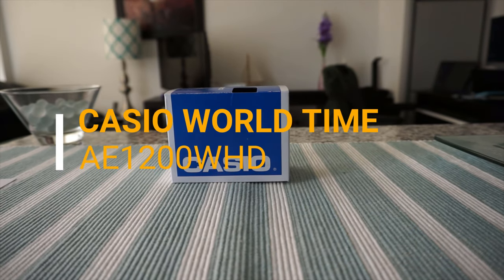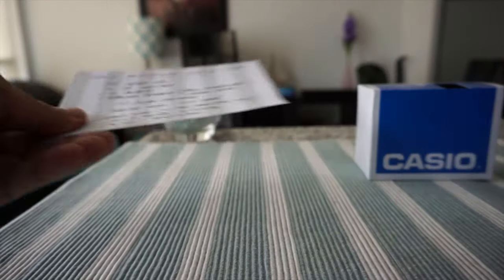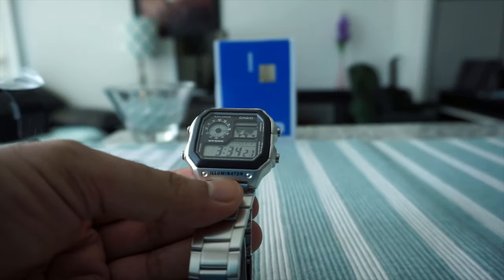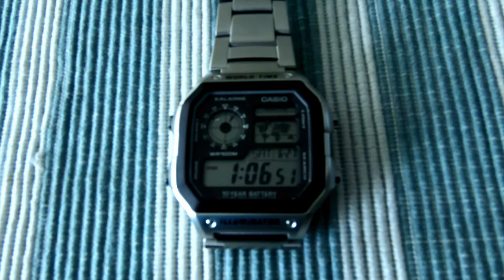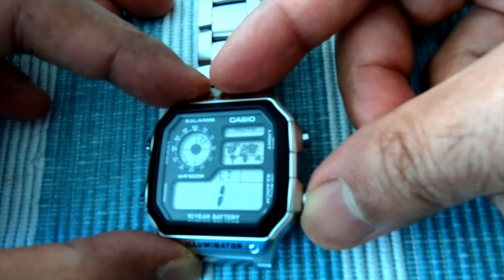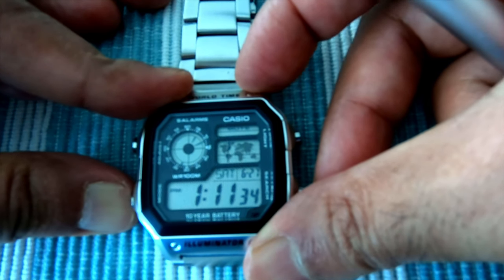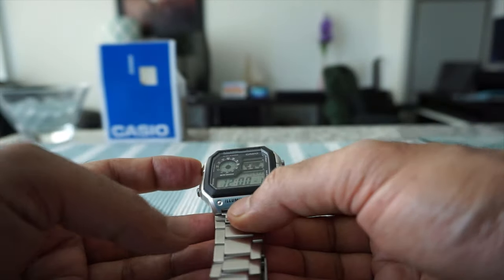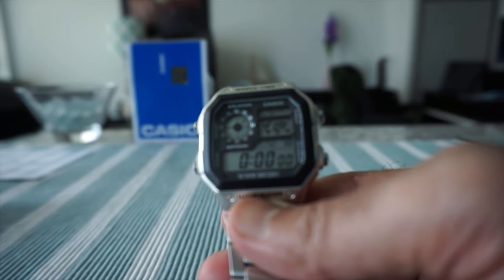Casio AE1200 World Time | The World's Most Value Watch | The Best Cheapest Watch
Casio AE1200 World Time Review - The Casio Royale

The World's Best & Cheapest Value Watch

Last time, I reviewed Casio F91W - the world's most popular watch. Today, I will review another watch from Casio known as the Casio Royale - Casio AE1200.

Casio AE1200 comes in stainless steel and plastic case, I will be looking at the stainless steel version.

Besides being cheap and a high-quality watch, Casio AE1200 offers value for money because of its world-time functionality and design.

Casio AE1200 does not feel cheap and looks very good when you wear it.

Features:

- 100 meter water-resistant
- 10 year battery life
-  5 Alarms
- World time.  Time in 48 cities (31 time zones) around the world.
- Time accuracy  +/-30 seconds per month
- Plastic case - stainless steel band
- Nicknamed as Casino Royale. James Bond wore a similar-looking Seiko G757 watch in 1983 Octopussy
- 91 grams only

Chapters:
0:00 Intro
0:11 Casio AE1200 Specs
2:30 Unboxing
3:45 Feels and looks
5:49 Settings for the first time Casio AE1200
8:40 World Time settings Casio AE1200
9:29 Alarm, timer, stop-watch settings Casio AE1200
9:50 How to mute beeping noise Casio AE1200
10:57 Change Home time Casio AE1200
12:22 What is 1 Alarm
12:49 Conclusions

In this video, I will unbox and review the world’s most value watch Casio World Time and will provide my insights.